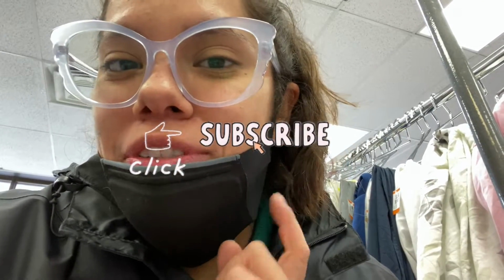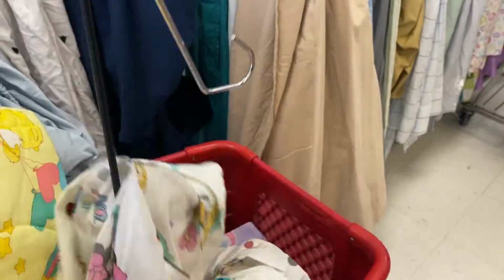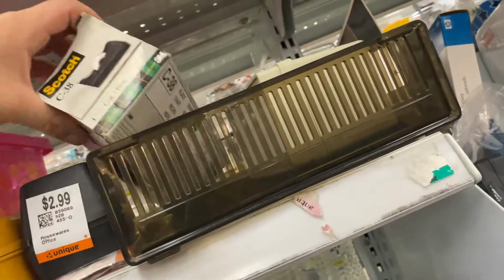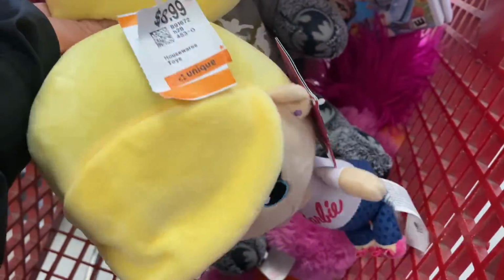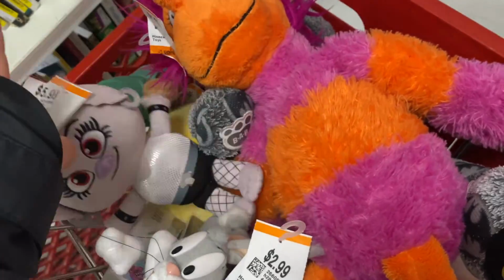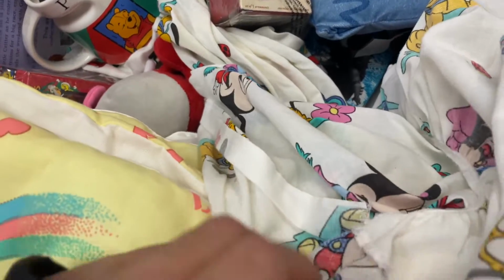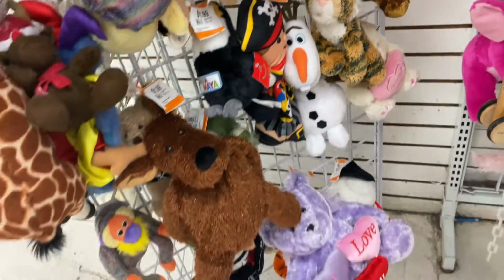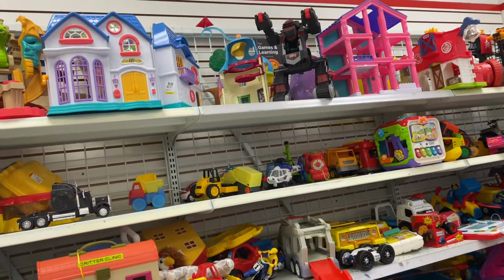Everything Is Half Off At The Thrift Store!! Sharing How Unique Savers On Bricktown Gets On a Monday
Guys i have a ton more of these do not forget to check them out :D

-Marifer Alegria

Their are going to be way more adventures you guys will not want to miss :)

Remember to spread kindness and smiles everywhere.
& Remember to RECYCLE We only have one planet and we owe it to our children.

Intro & Outro from the incredible Taylor Layman in Youtube

Your new search engine needs to be OCEANHERO.com
-for every 5 searches you make a plastic bottle is taken away from our oceans!

Camera in this vlog was
Canon M50
Iphone 11

DONT FORGET TO CHECK OUT THE LINKS BELOW TO HELP YOU SAVE SOME $$$
Sign up for Mercari and get $10 OFF your first purchase.